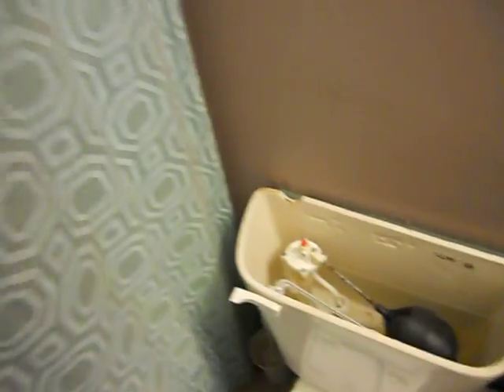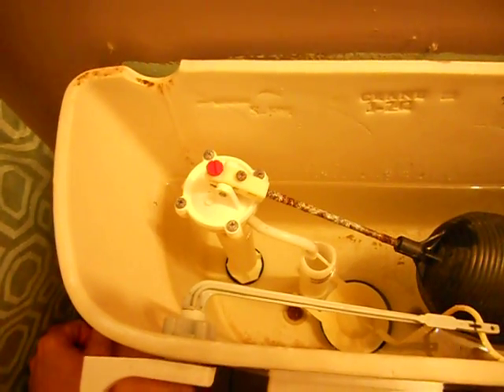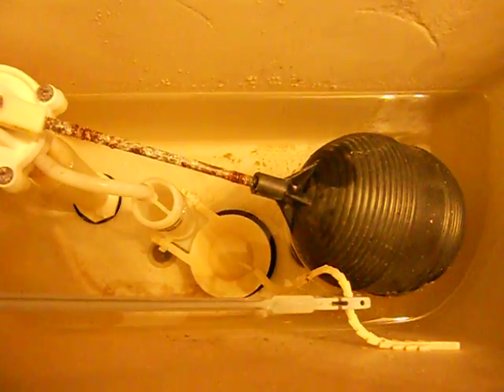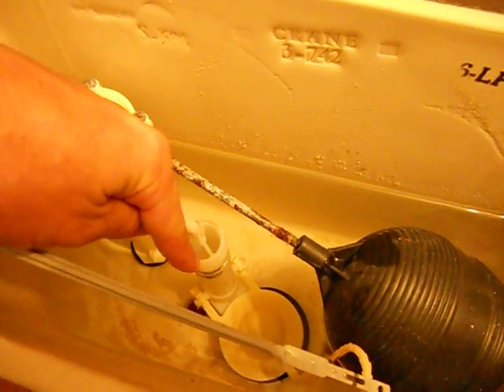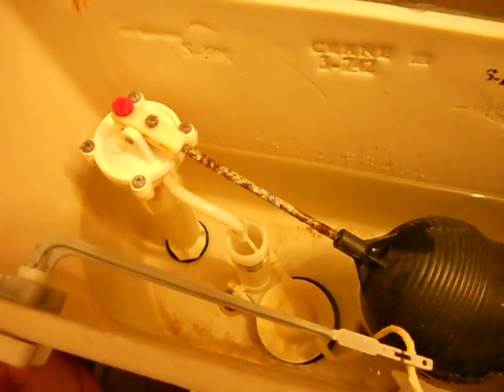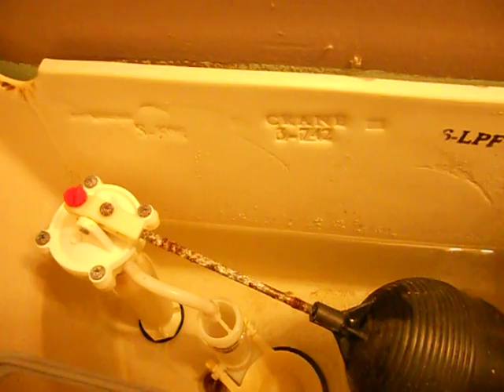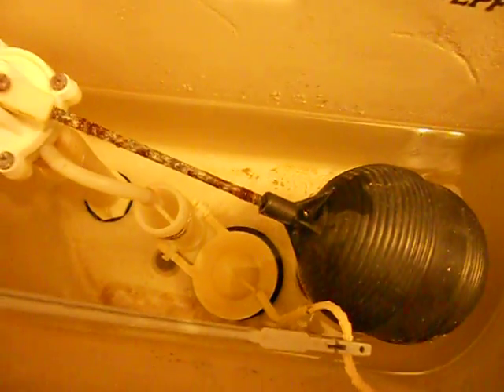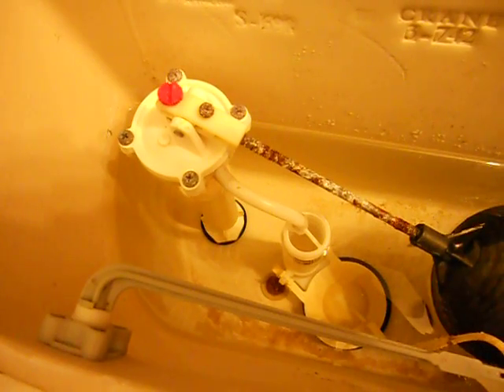Adjusting a Ballcock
400a and flapper

Complete Repair Kit

Toilet Supply Line